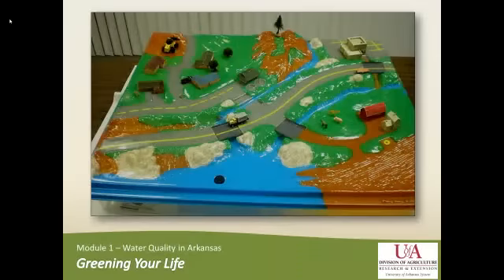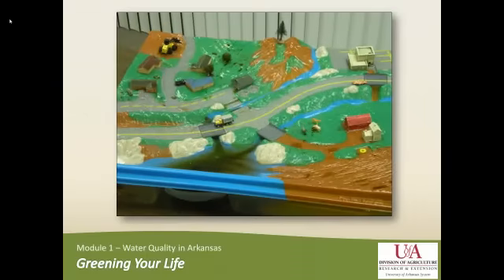Watershed model nonpoint source pollution